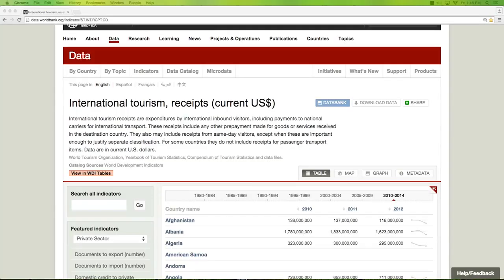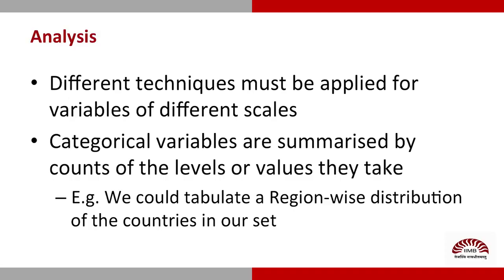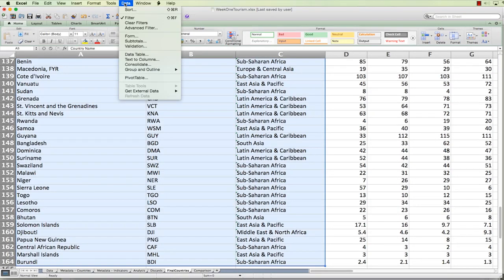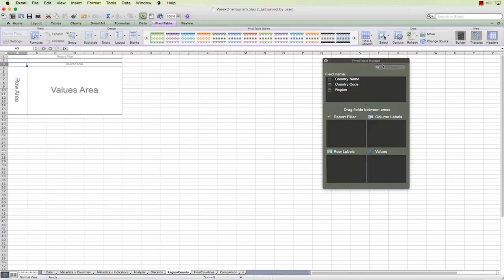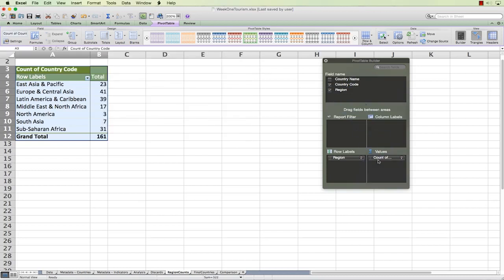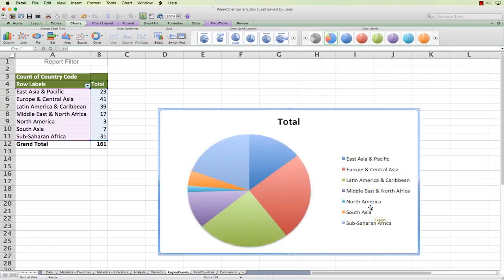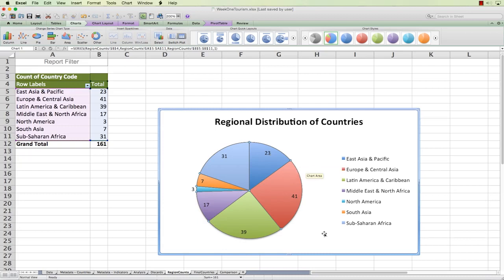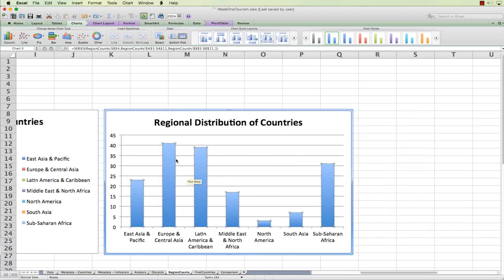Chapter 3 - Summarizing Categorical Variables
Video: Describing Categorical Variables